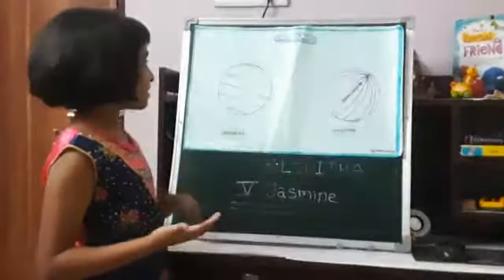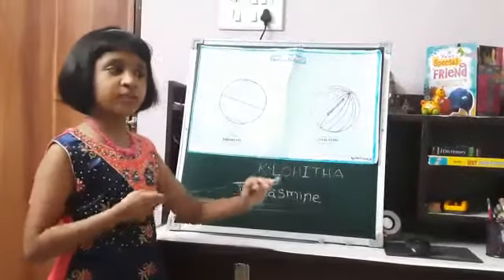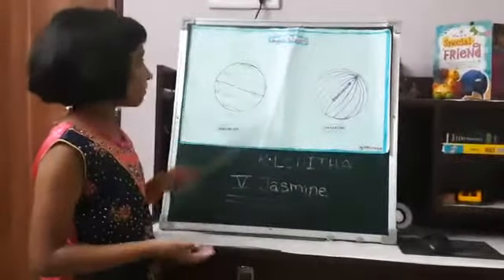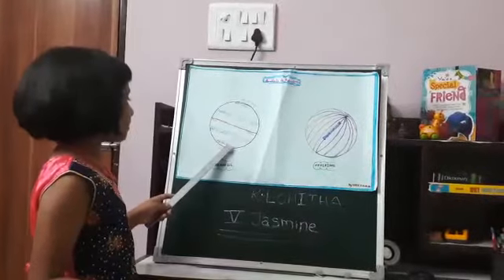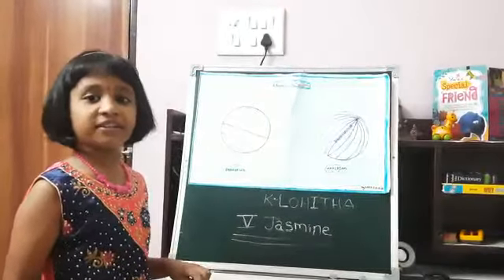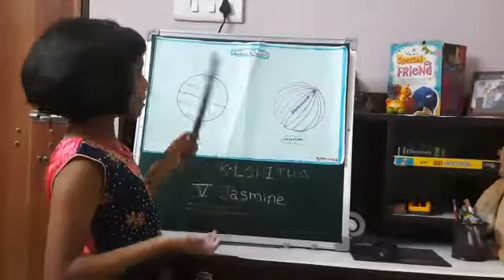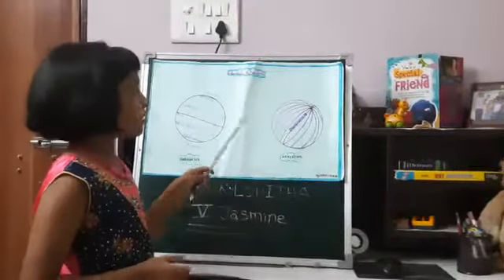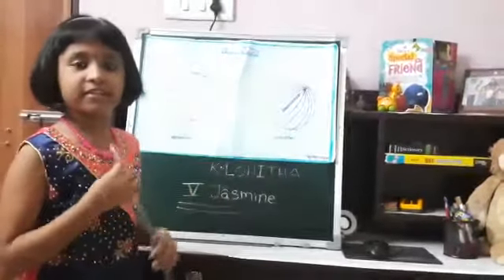Lohitha 5th Jasmine - Social Activity